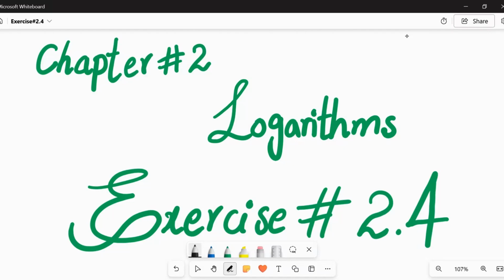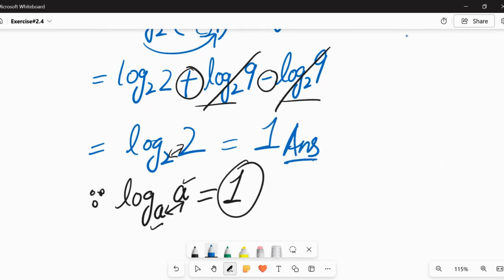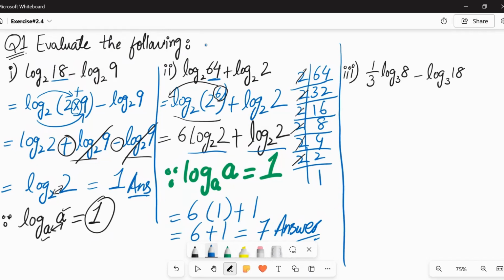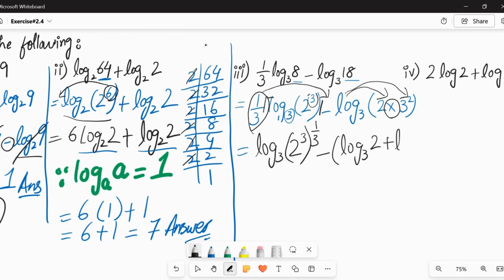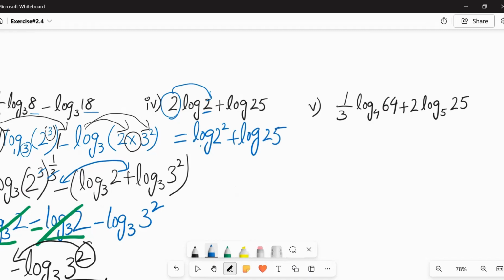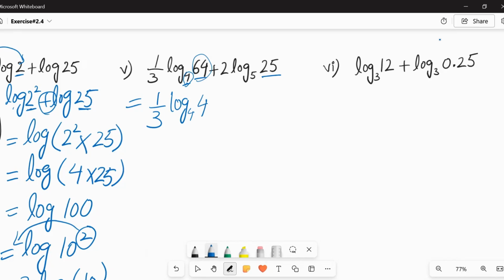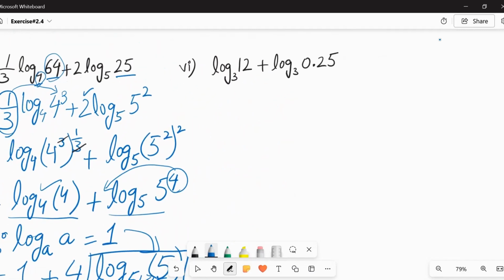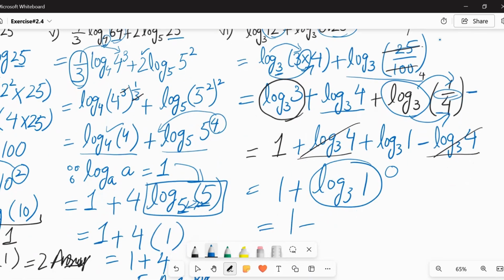Class 9 Maths||Exercise 2.4(Q1)||Chapter 2(Logarithms)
Welcome to Voice of Math with Ayesha Ijaz!🎙️📚

In this video, we begin Exercise 2.4 of Chapter 2–Logarithms from Class 9 Mathematics.
Here, we’ll learn how to apply the laws and properties of logarithms to simplify and evaluate expressions step by step.

🧮 What’s Inside:

Review of the three main laws of logarithms
1️⃣ Product Law: log(a×b) = log a + log b
2️⃣ Quotient Law: log(a/b) = log a − log b
3️⃣ Power Law: log(aⁿ) = n log a

Applying these properties in Exercise 2.4 Q1
Step-by-step simplification and explanation
Quick tips to avoid common mistakes when expanding or combining logs

📘 This lesson helps you develop strong problem-solving skills and understand how logarithmic rules make complex problems easy!